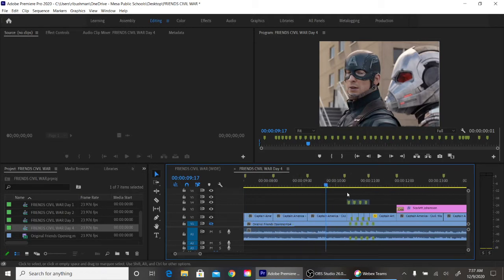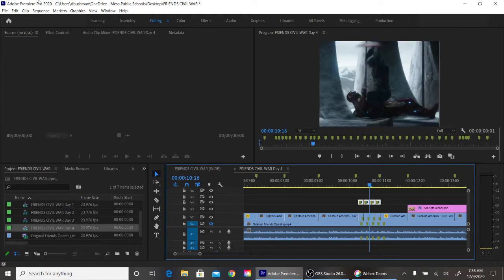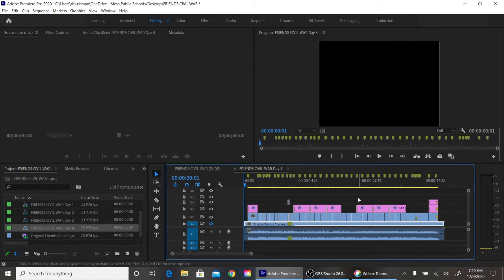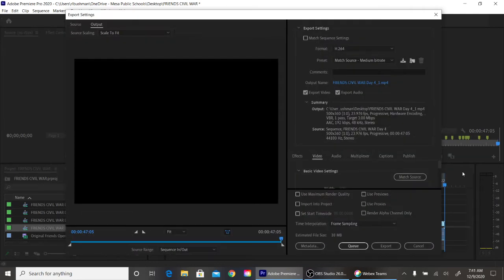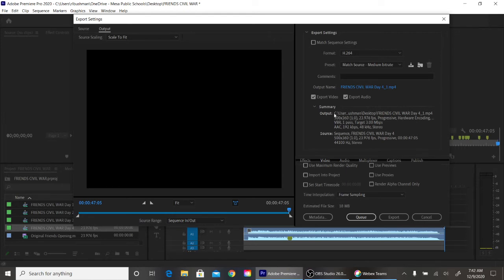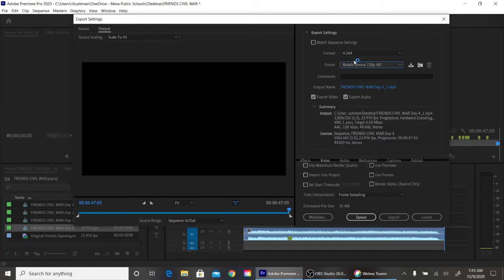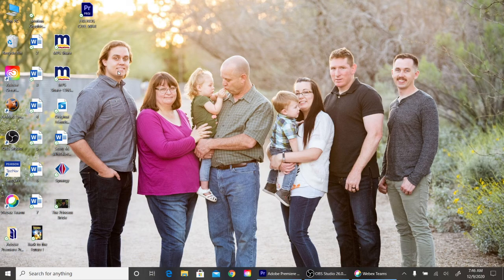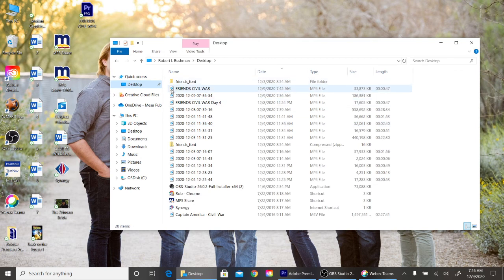Friends Civil War - Day 5